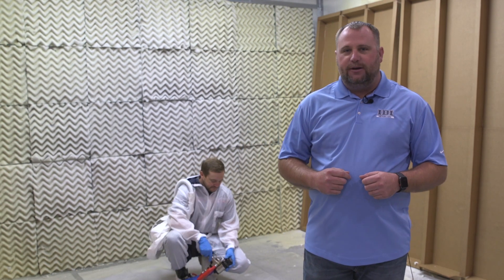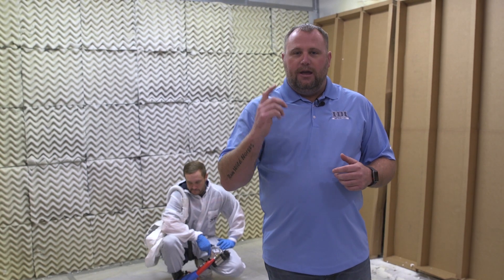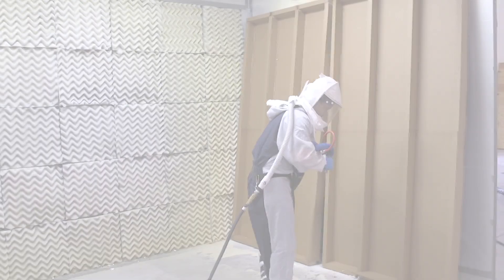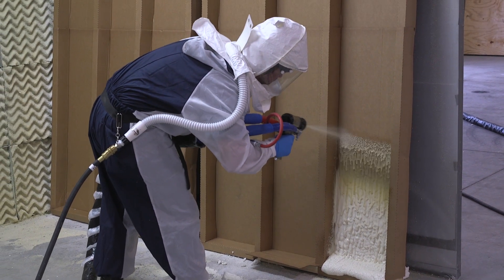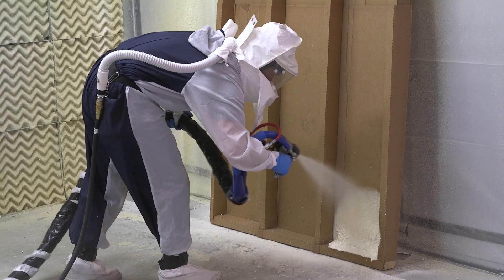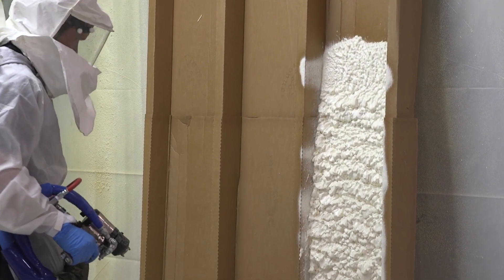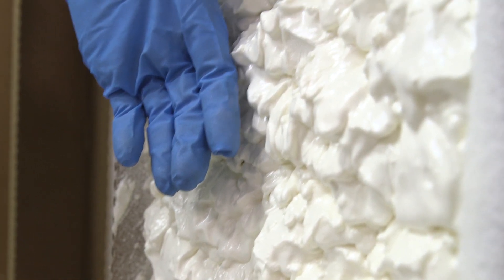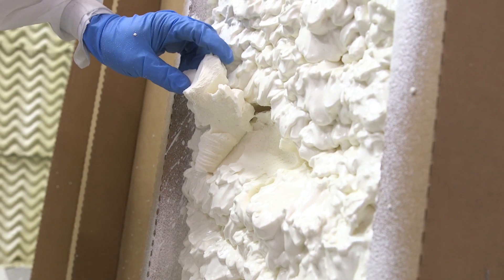How to Determine If Your Spray Foam Insulation Is at the Right Temperature for Use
Learn how to tell if your spray foam output is too hot, cold, and at the best temperature for spray foam insulation. We’ll talk about the implications of using spray foam that is deemed too hot or cold and why spray foam temperature limits are an important factor in the process.

Timestamp
0:00 Intro
0:26 Too Cold Foam
0:41 Too Hot Foam
1:07 Good  Foam
1:37 Outro